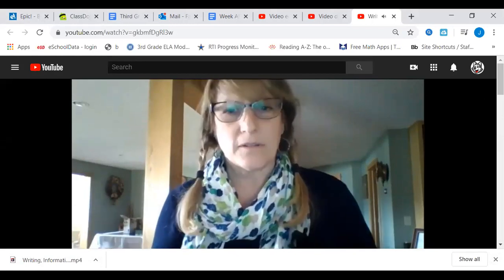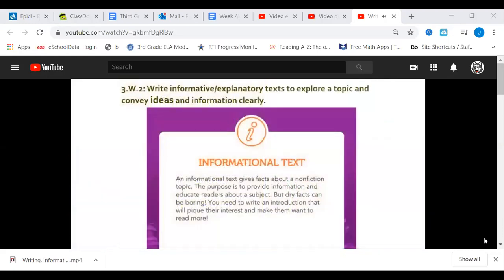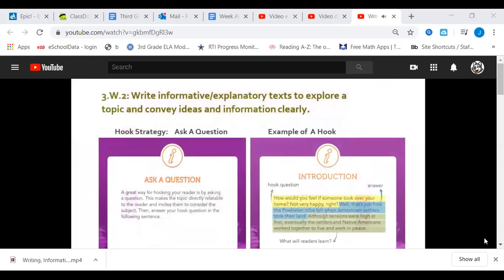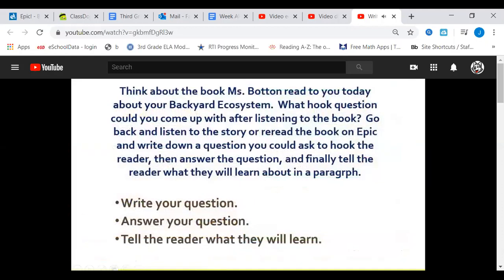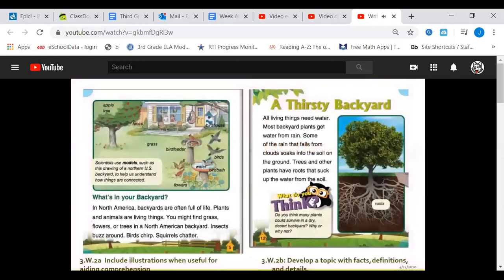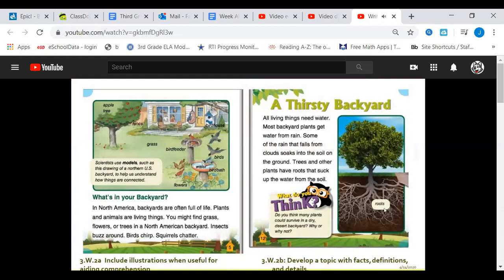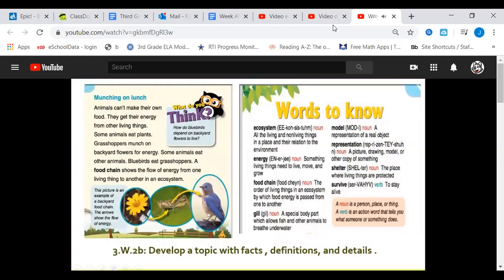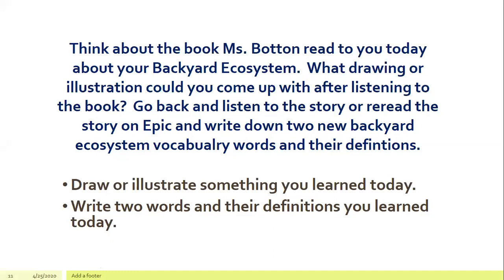(4/29) Writing, Informational Writing, Week 2, Day 3 Backyard Ecosystem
Students learn how to use a question to hook their reader to support the main idea and details, use content vocabulary words and their definitions, and create illustrations to aide in comprehension when they are writing informational text using their own backyard as an ecosystem.
Students will write one hook question , then answer the question, and tell the reader what they will learn about.
Create Illustration/model with labels about something they learned about.
Write two words and their definitions you learned about.